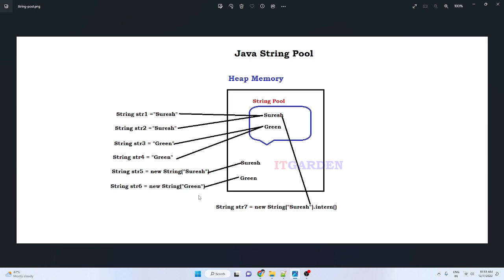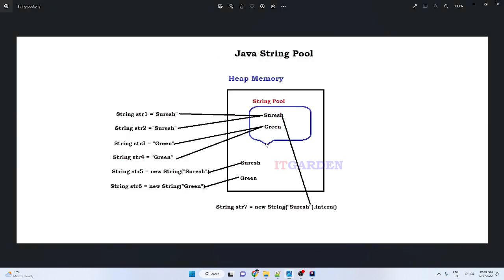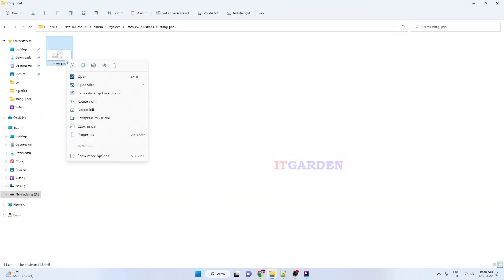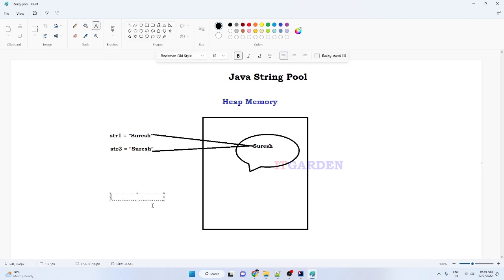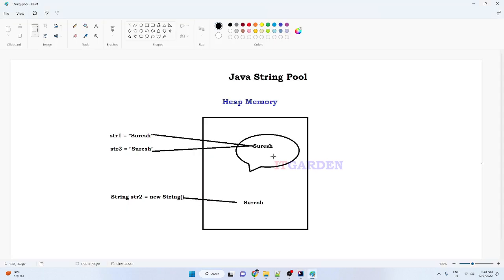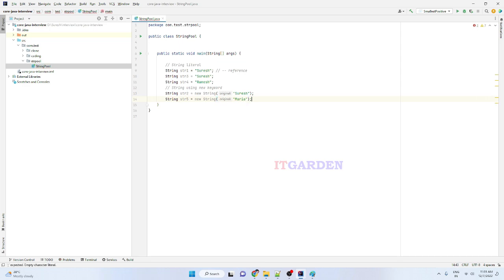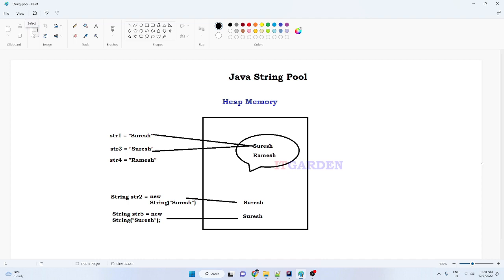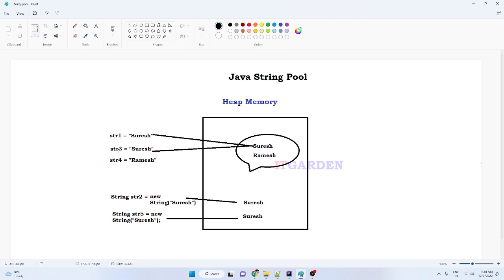Core Java Interview Question - What is String Pool and use of String Pool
This video explains how to implement String Pool and understand the Spring Pool Concept.
When is the Java String pool used?
How to demonstrate the String pool?